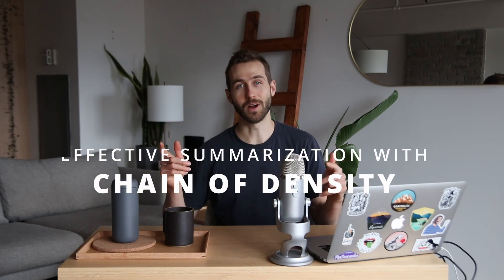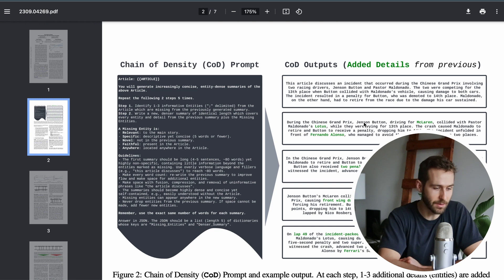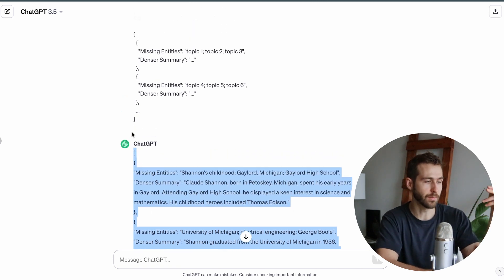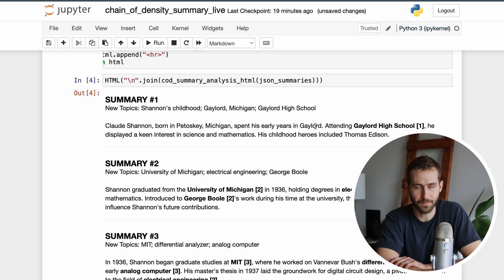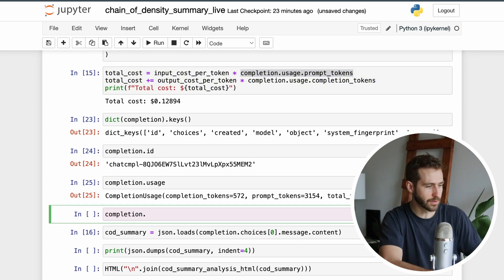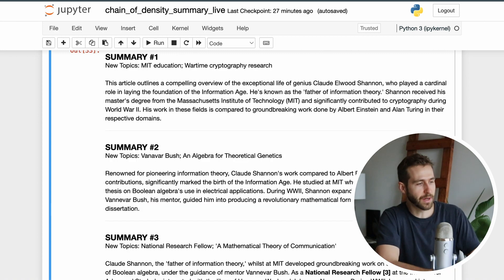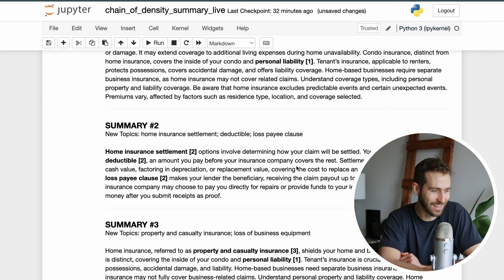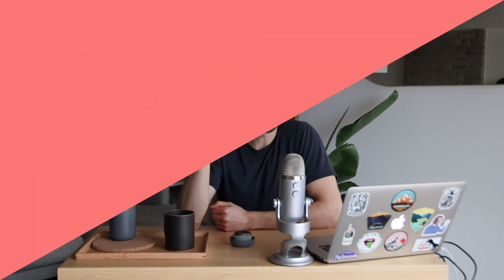Create rich summaries with CHAIN OF DENSITY prompting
Learn how to make dense, information-rich summaries with Chain of Density prompting.

(Get access to my Second Brain Notes Repository on Notion by signing up for my Substack weekly video email)

0:00 - Intro
0:35 - How Chain of Density works
2:40 - GPT3 prompt test
4:45 - GPT4 prompt using the API
8:30 - A practical example
10:08 - Outro